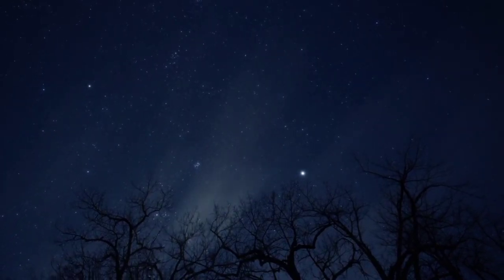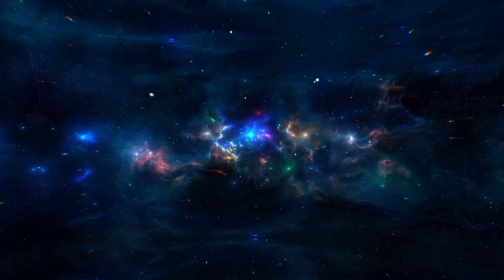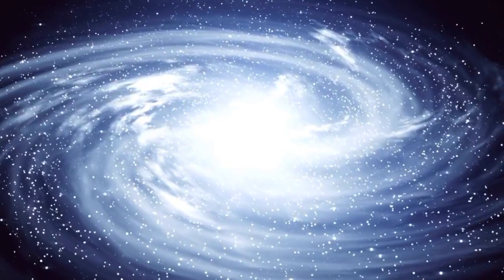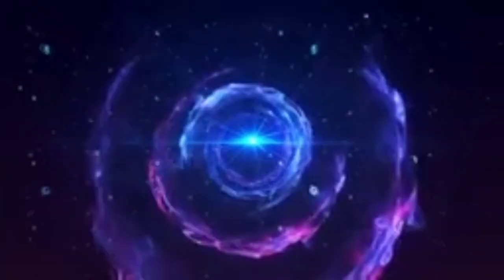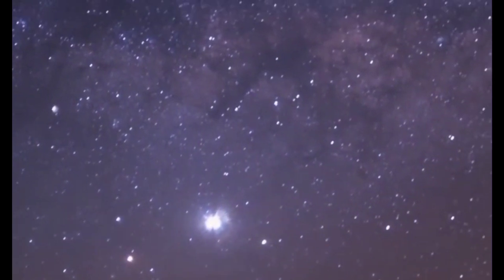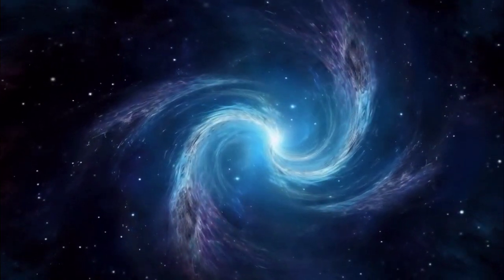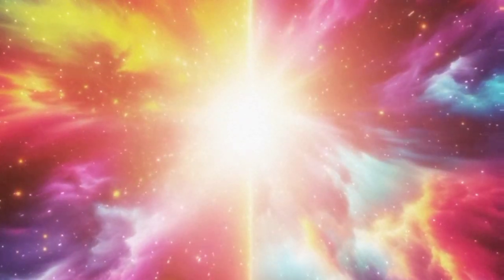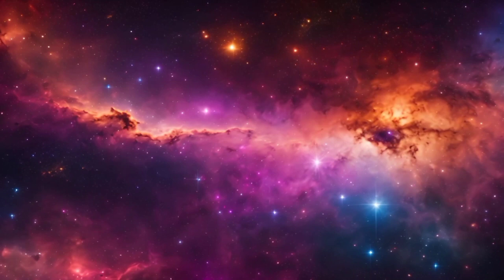IT’S GETTING BAD! James Webb Telescope Just Detected 750 Galaxies Beyond the Observable Universe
Hold onto your seats, astronomers—things just took a monumental turn! The James Webb Space Telescope has made an extraordinary and unprecedented detection: a mind-blowing 750 galaxies that lie beyond the observable universe. This groundbreaking discovery has the potential to radically alter our understanding of the cosmos, stretching the very limits of what we thought was possible in the realm of cosmic exploration.

In this video, we’ll dive into this incredible revelation and explore:

- **What this discovery means for our understanding of the universe**: How can there be galaxies beyond what we can currently observe? What does this tell us about the true size and nature of the universe itself?
- **How these newly detected galaxies challenge current theories**: Are our models of cosmic expansion and the limits of the observable universe accurate? What new questions does this discovery raise about the origins of the cosmos?
- **Expert insights on the implications for future space research**: What does this mean for future missions, and how might this discovery shape upcoming research in astronomy and physics?
- **Stunning visuals and data from the James Webb Telescope**: Get an exclusive look at the breathtaking images and data captured by JWST as it uncovers galaxies that were once thought to be beyond reach.

This revelation marks a major development in the field of astronomy, redefining the boundaries of our cosmic exploration. If you’re fascinated by the mysteries of space, this is the moment to pay attention. Join us as we unpack the implications of this groundbreaking discovery and look ahead to how it will shape the future of space research.